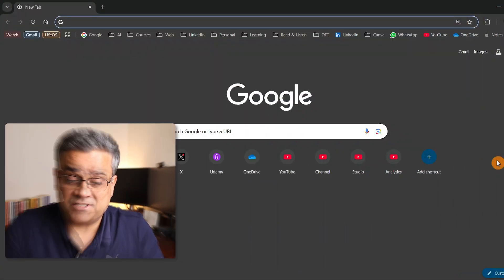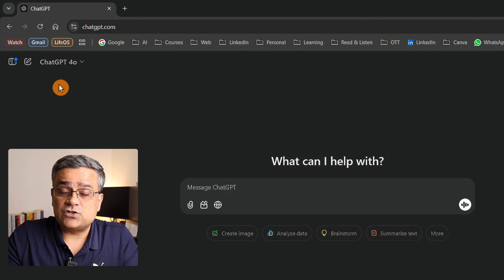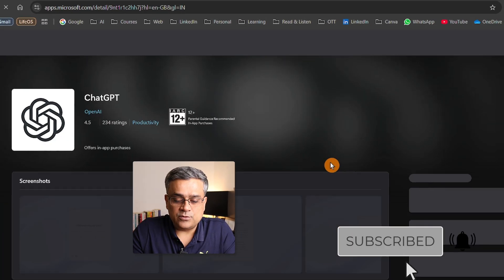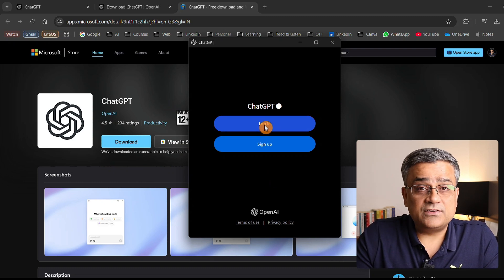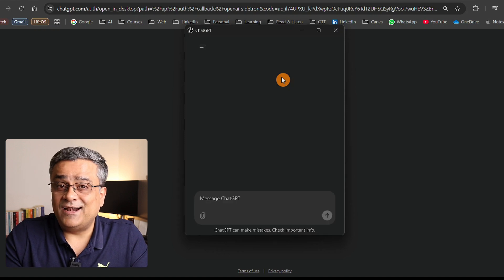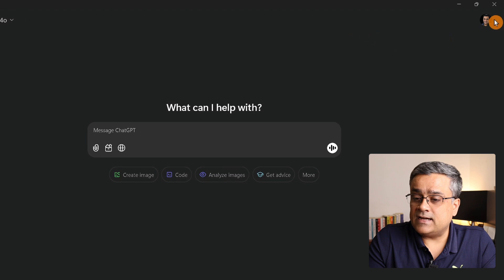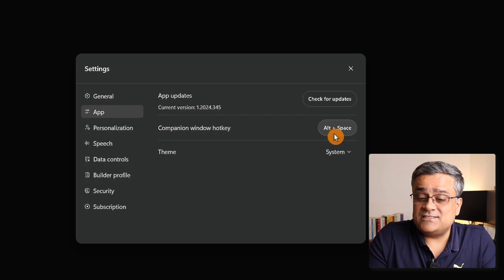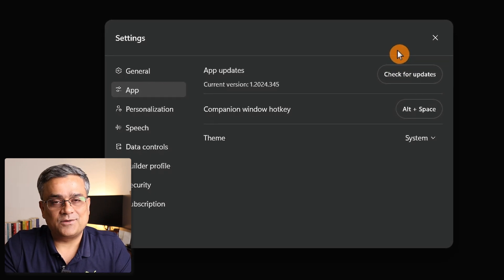ChatGPT Windows App - Do You NEED it?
The ChatGPT Windows app has arrived! But is it worth downloading? In this video, we dive deep into the ChatGPT Windows app, exploring its features, ease of use, and overall value. We'll discuss its advantages and disadvantages compared to the web version and help you decide if this new desktop application is a must-have for you.

You'll learn:
- How to download and install the ChatGPT Windows app
- Key features and functionalities of the desktop app
- A comparison of the desktop app vs. the web version